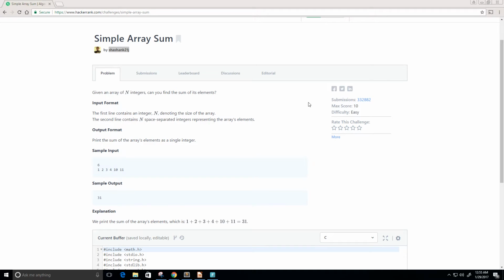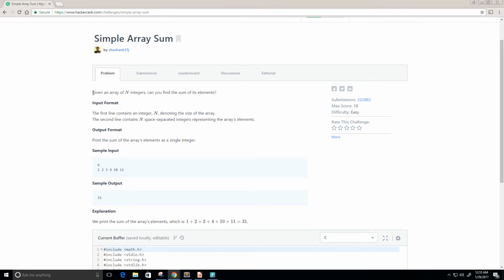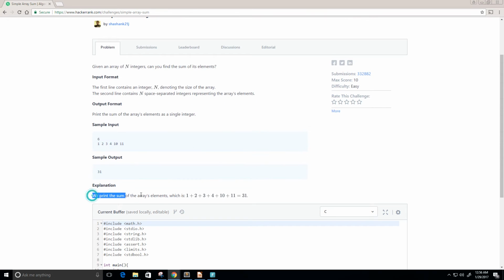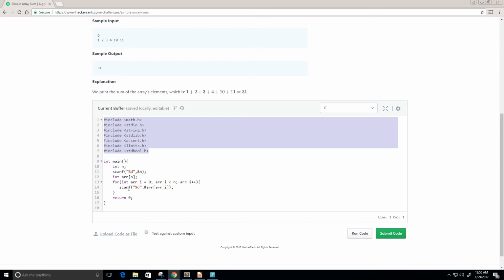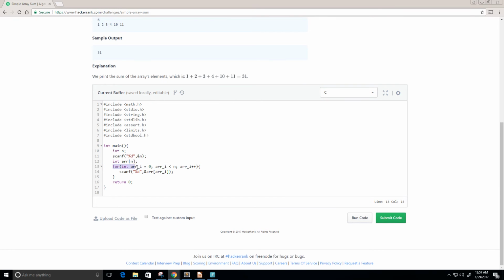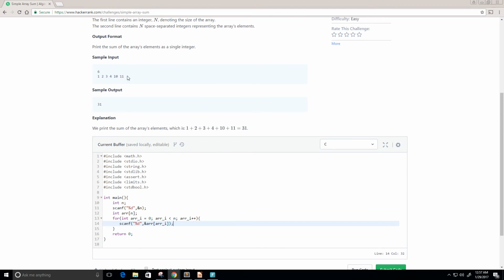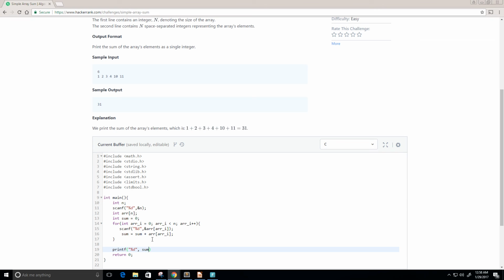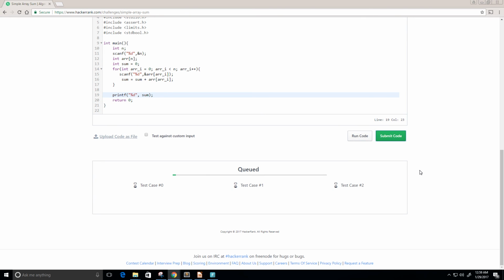Hacker Rank Simple Array Sum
HackerRank.com Simple Array Sum Problem